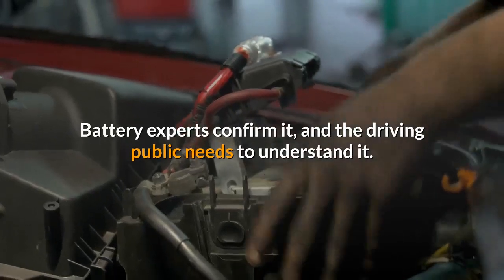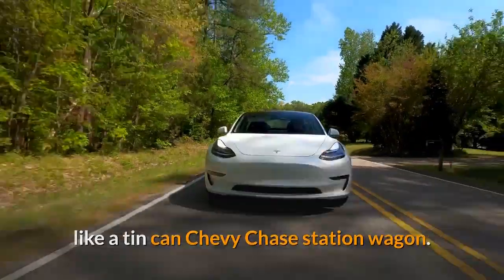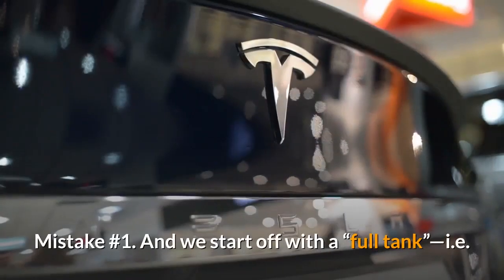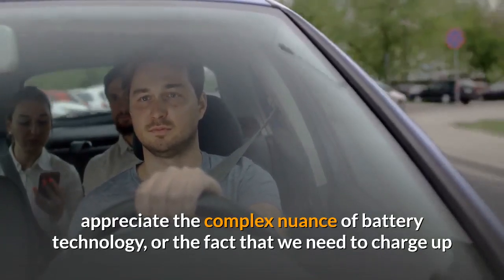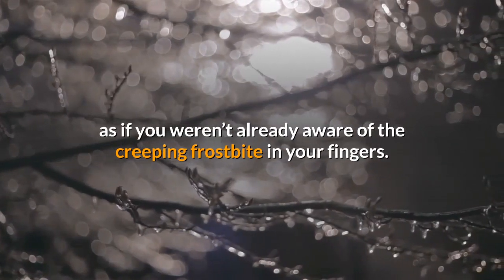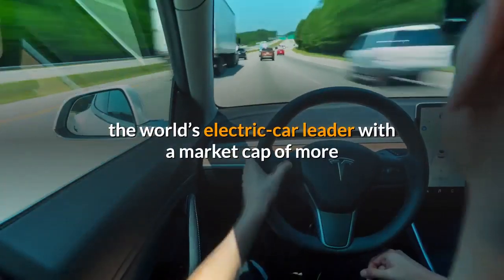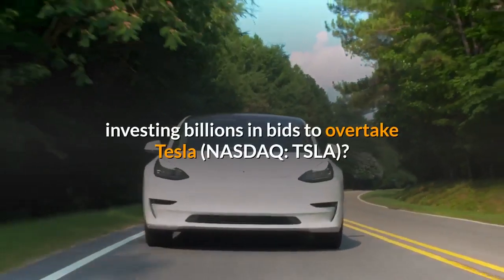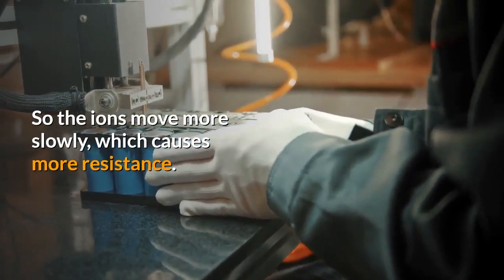Tesla Has A Temperature Problem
Battery experts confirm it, and the driving public needs to understand it. For starters, let me just say I love my Tesla. It’s a white on white leather interior sports car turned suburban sedan. Driving it feels like being picked up by Richard Gere on Hollywood Boulevard — except that you’re making the car payments. To put it bluntly, the Tesla Model 3 makes our family BMW feel like a tin can Chevy Chase station wagon. And sure, it’s better for the planet. So it’s rather unfortunate that our winter weekend road trip turned out to be such a disaster. We drove from New York to Vermont, where the state slogan should be “Because you can drive here.” It’s an easy, breezy 184 mile drive via the Taconic State Parkway. It’s so easy, in fact, we didn’t think to check if our destination had a supercharger because we just assumed there would be one reasonably close by. Mistake #1. And we start off with a “full tank”—i.e. 100% charge with a 322 mile range, so we think we’re golden. Mistake #2. One hundred miles into the journey, we should be at about 222 miles, but it reads 160. Where’s the missing 62 miles? I don’t know, but I’ve got a baby in the backseat who doesn’t fully appreciate the complex nuance of battery technology, or the fact that we need to charge up but there isn’t a supercharger within 40 miles of our destination. Which, by the way, is Vermont, not North Dakota. So we took a detour to the nearest Supercharge station in Lee, Massachusetts. Meanwhile, the temperature has dropped to minus 2 Farenheit. When it’s this cold, a snow icon appears next to your battery icon on your touchscreen display, as if you weren’t already aware of the creeping frostbite in your fingers. After a 20 minute charge session, we arrived in Manchester with 150 miles left. Seems safe, right? Wrong. Parked outside overnight in what is now negative 8 Fahrenheit, the battery lost 30 miles. Because the cold saps the battery. In industry parlance, they call this “low temperature performance.”Why does cold weather damage performance this badly in a Tesla, the world’s electric-car leader with a market cap of more than $673 billion (more than all U. S. automakers combined)? And how can this happen in the United States, which federally funds some of the best early-stage battery research in the world? Really, how can this happen to a modern, microprocessor controlled, lithium-ion battery at all? Especially given that the entire auto industry is amid its biggest transformation in a century, investing billions in bids to overtake Tesla (NASDAQ: TSLA)? It all comes down to the basic function of a regular old every day battery, something we cell phone addicts take for granted.“Ions are traveling inside of the battery between the positive and negative electrodes through a liquid electrolyte. As it gets colder, the liquid becomes thicker, now closer to freezing solid. So the ions move more slowly, which causes more resistance.